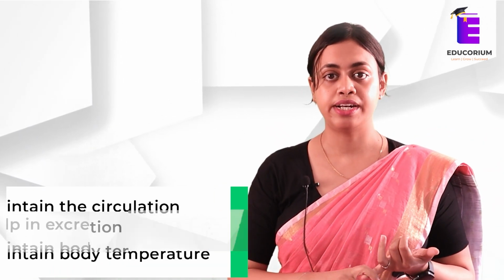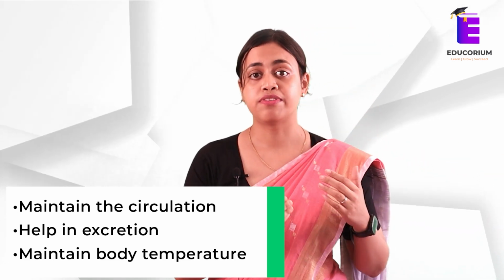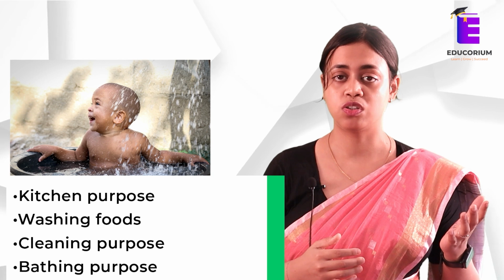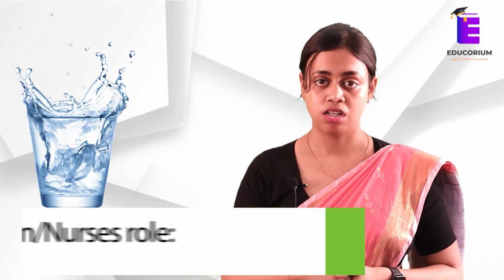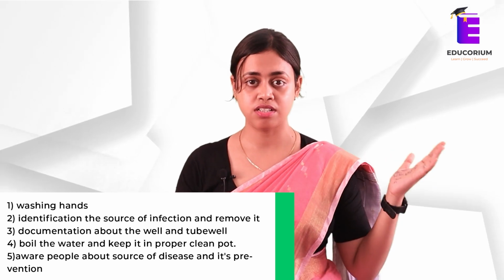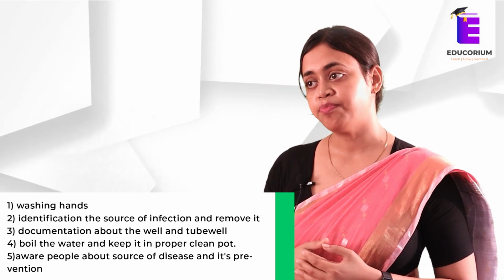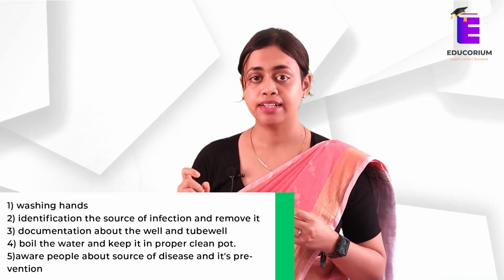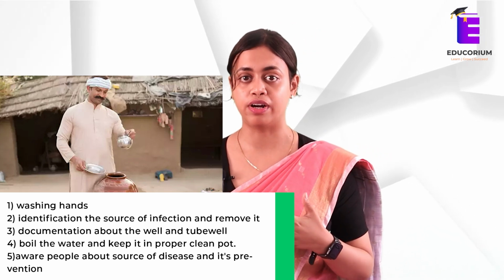Water Essential for Health and Environment | Prevent Waterborne Diseases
🌊 Water: A Vital Component of Our Health and Environment 🌍

Water is essential for life, playing a crucial role in our daily routines and overall well-being. Safe water should be colorless, odorless, free from pathogens, have a pleasant taste, and be at a proper temperature.

Characteristics of Safe Water:
Colorless
Odorless
Free from pathogens and microorganisms
Pleasant taste
Proper temperature

Uses of Water:

Physiological Use:
The human body is composed of 70-80% water.
Maintains circulation
Aids in excretion
Regulates body temperature

Individual Use:
Cooking
Washing foods
Cleaning
Bathing

Agricultural Use:
Crop production

Social Use:
Pools
Fire brigades
Gardening
Power Production

Waterborne Diseases:
Cholera
Typhoid
Polio

Prevention and Nurses' Role:
Washing hands
Identifying and removing sources of infection
Documenting water sources like wells and tubewells
Boiling water and storing it in clean containers
Educating the public about disease sources and prevention
Water is a vital resource that impacts every aspect of our lives. Ensuring that we have access to safe, clean water is crucial for maintaining health and preventing diseases. Join us in taking steps to protect our water sources and educate others about the importance of water safety.

Let's ensure we all have access to safe, clean water and take steps to prevent waterborne diseases. Together, we can promote a healthier and safer environment for everyone.